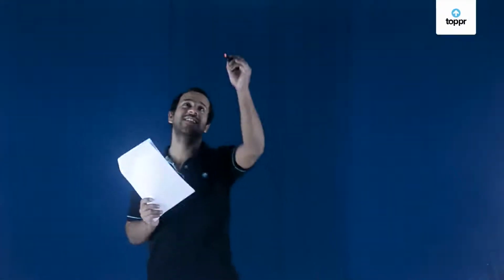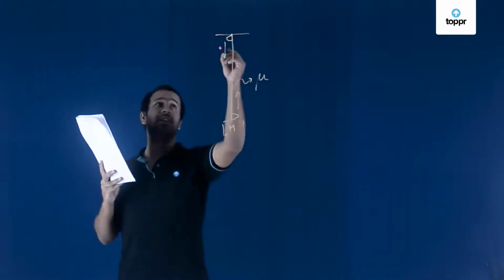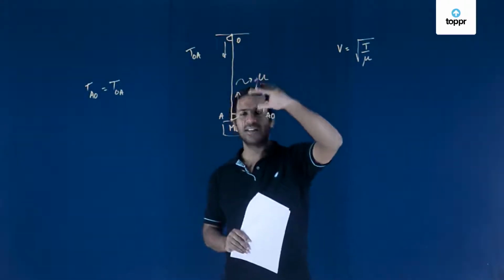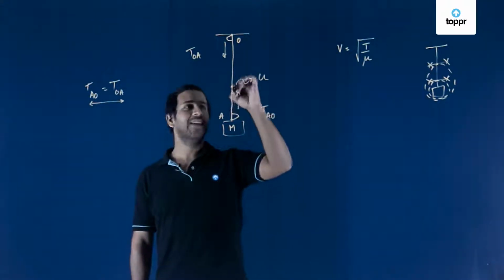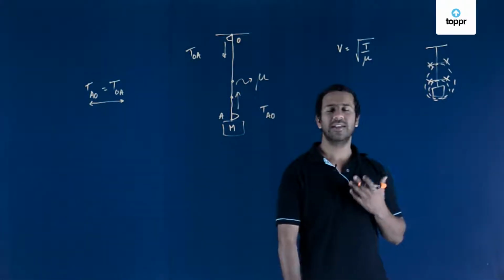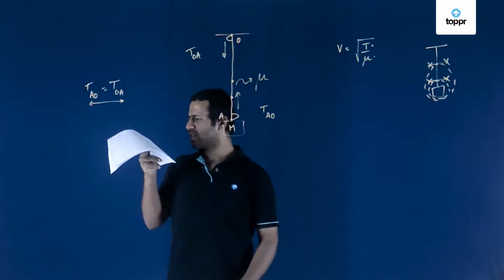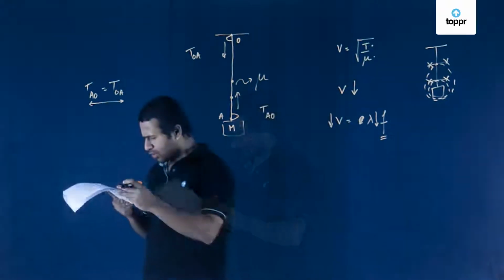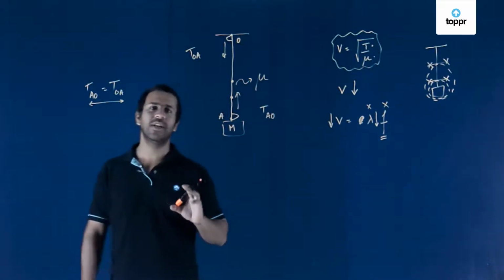JEE Advanced 2017 Physics Paper I Code 3 Q 3 Solution